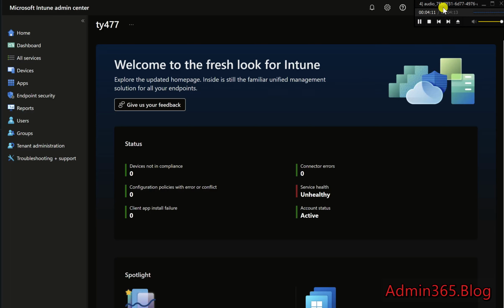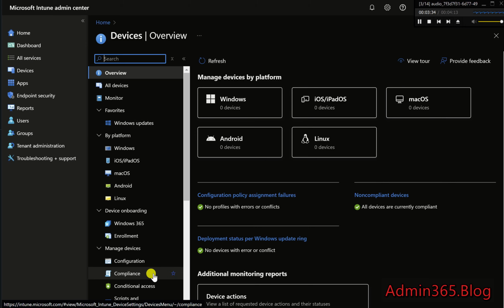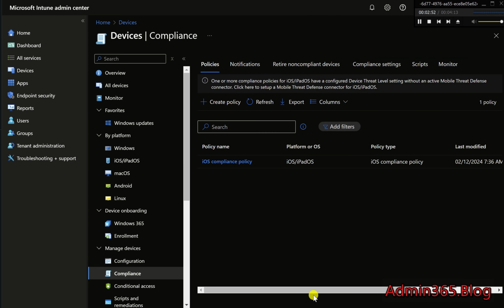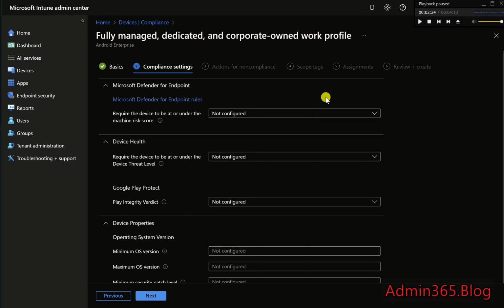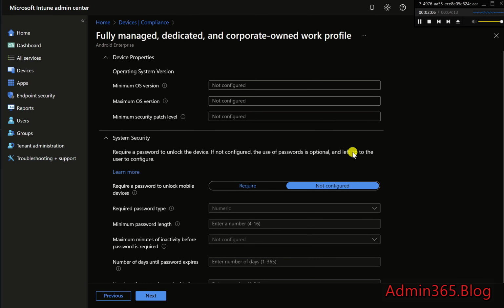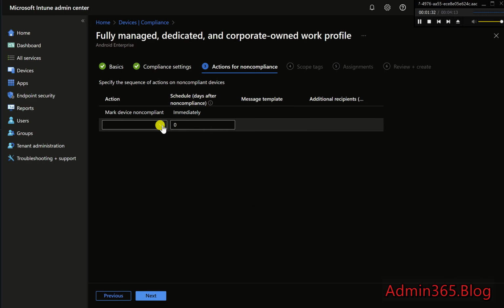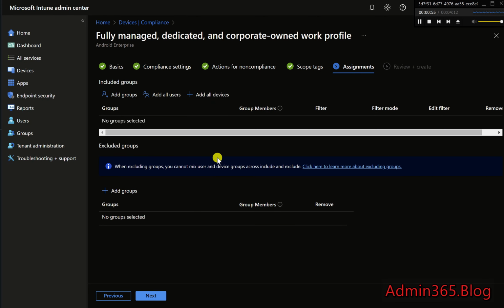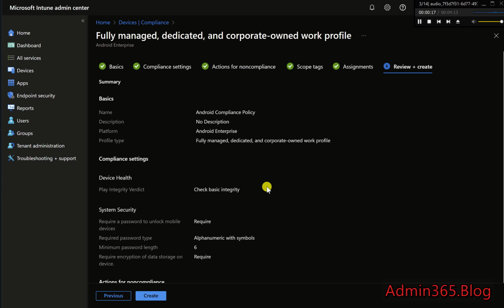Step by Step Guide to Configuring Android Compliance Policies in Microsoft Intune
Learn how to configure Android compliance policies in Microsoft Intune with our step-by-step tutorial. Ensure secure corporate data with password requirements, encryption, and Play Integrity Verdict settings.